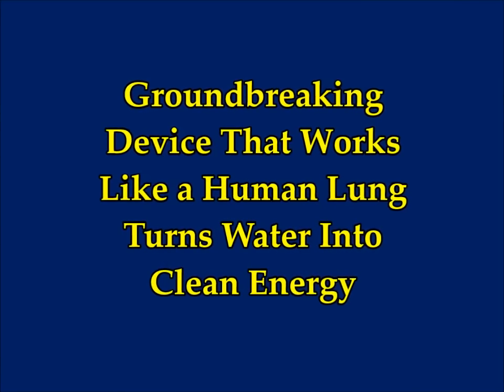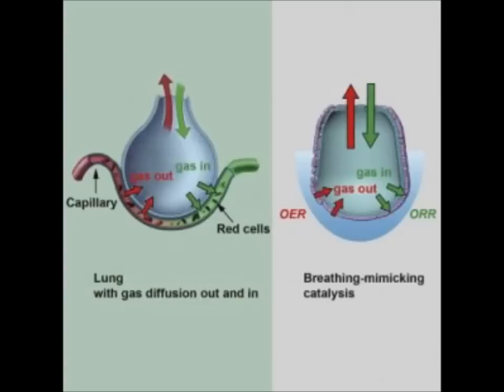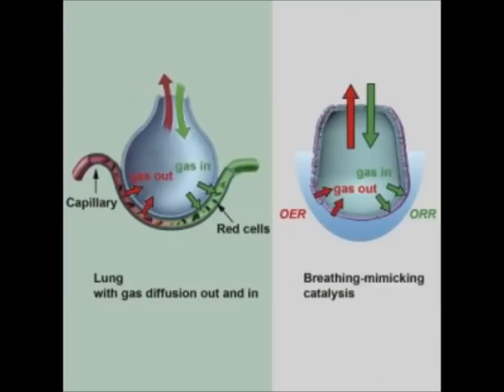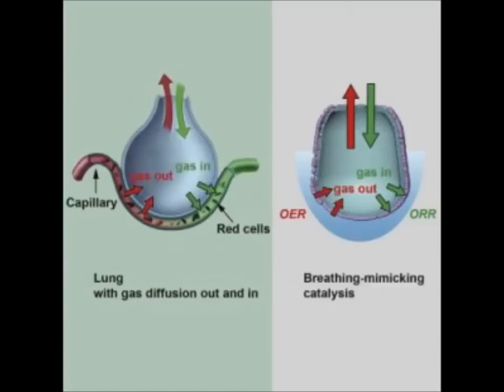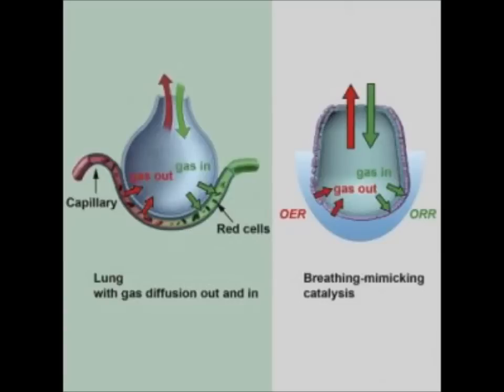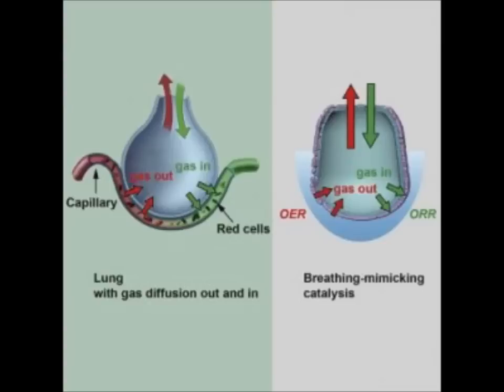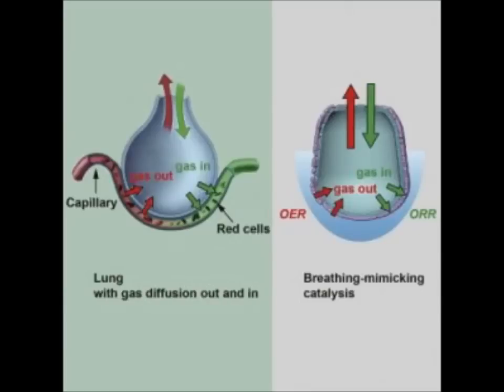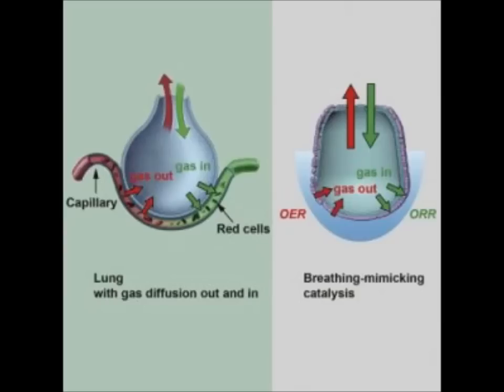Groundbreaking Device That Works Like a Human Lung Turns Water Into Clean Energy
3) Music -Golet's slaves - Filmora music